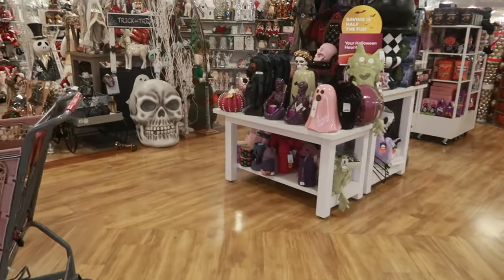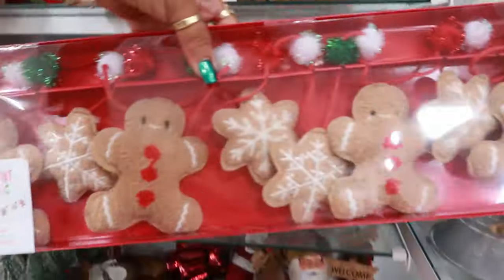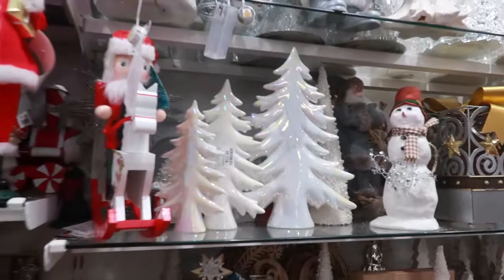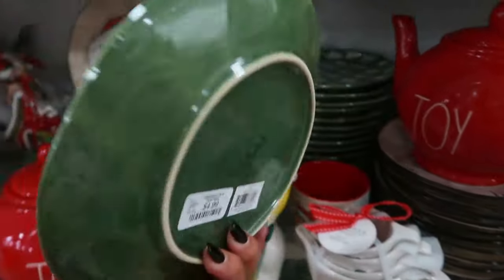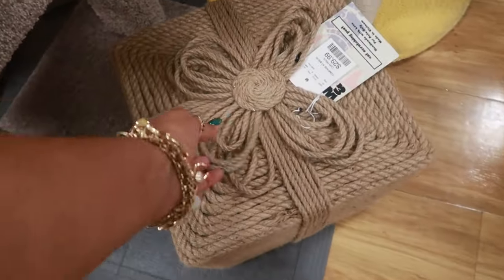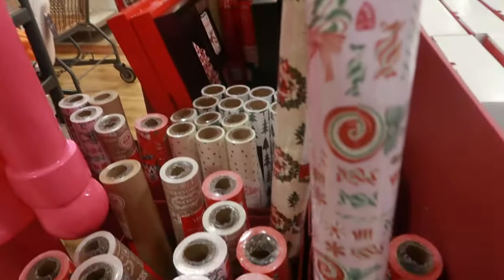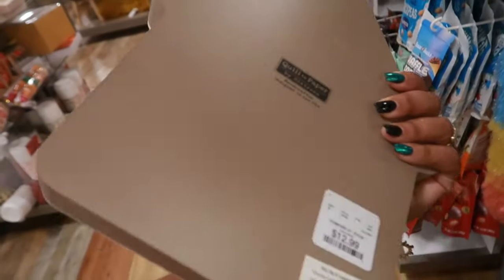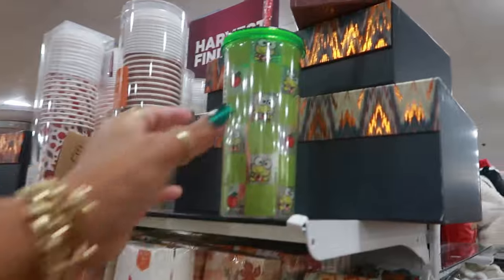HOMEGOODS * NEW ARRIVALS /CHRISTMAS 2024/ GINGERBREAD & MORE